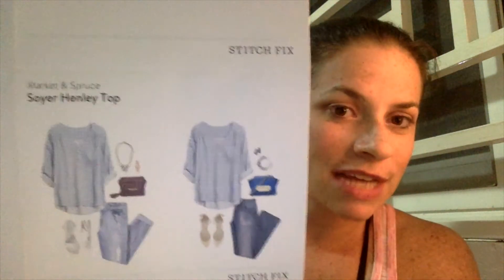July Stitchfix Unboxing